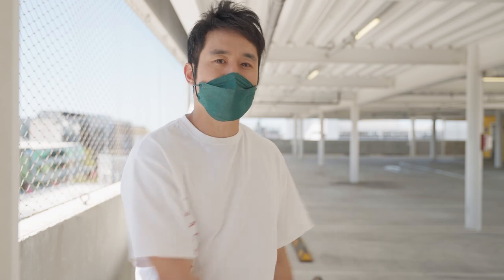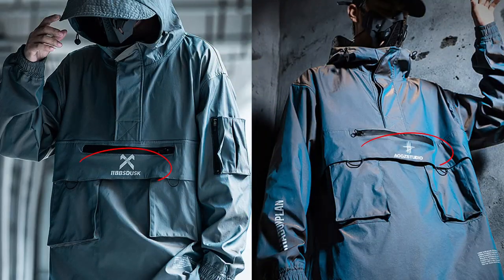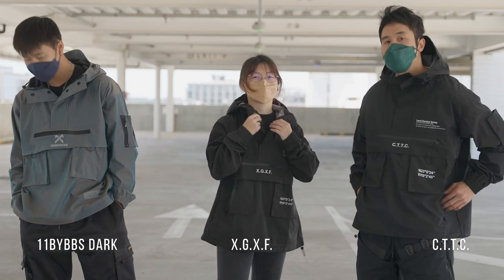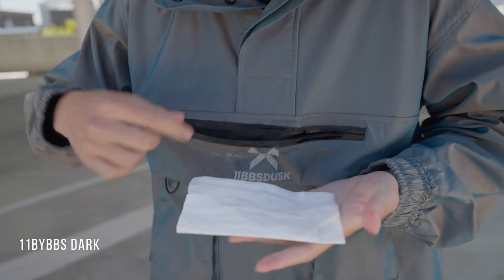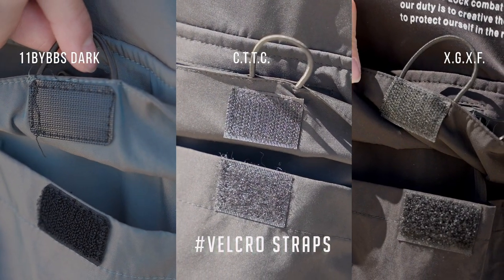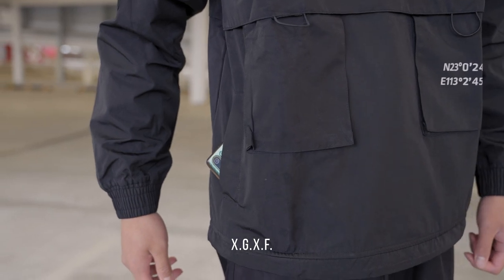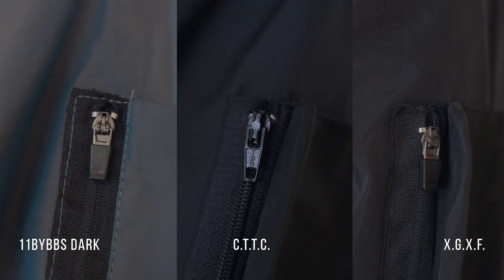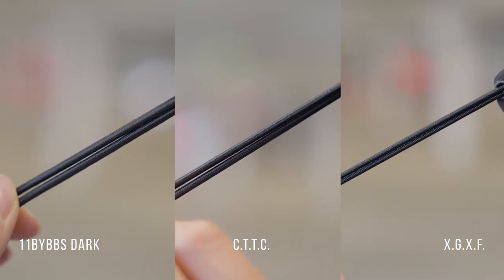Catsstac vs 11Bybbs vs X.G.X.F Review - Part 4 - 4 | DayMixer原型者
Vlog-0078

Out of all three hoodies, my favourite one would be C.T.T.C. It’s black colored so I don’t mind if it catches a bit of dirt along my travels. The waterproof and windproof materials are great. For my work, we do a bit of hiking to get to our filming locations. I usually wear a T-shirt or T-shirt & thermal underneath, so our body easily generates heat. We don’t want to wear something that causes us to get too stuffy too quickly. So, if the hoodie does generate too much heat - depending on our hike - I just unbutton the top bottoms and a vast amount of air flows in. So having a thin layer hoodie that repels water and wind is wonderful!

We travel not to escape life but for life not to escape us.

I remembered there were two instances in my life that greatly impacted me. The first was the day when I saw HOW videos can endlessly create a life-changing impact. My eyes were captured in the light of creativity. The second was the day when I saw HOW the streets of Taiwan can persistently create an ultimate dining impact my heart was captured in the light of adventure.

Making videos and travelling. I thought it would be such an interesting life if I could combine them both!

P.S. I also love buying things online and I heard YouTubers get a lot of free stuff :D So you'll see a bit of unboxing/review videos.

Does my license cover a client who hires me for a video project?

Yes! If you are hired to produce or edit a film for a client, your license covers them for their personal or commercial use of that specific project. The client can not use the music for a different project that is separate from the video production you were hired to.